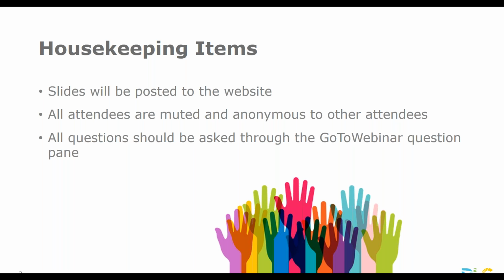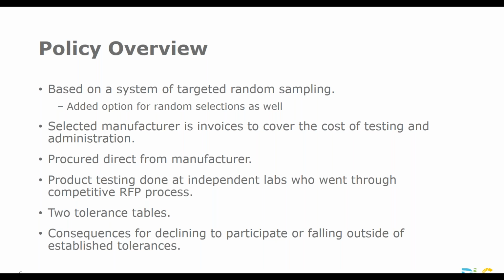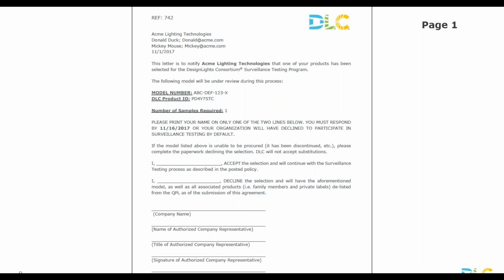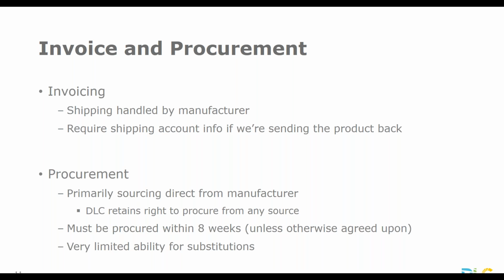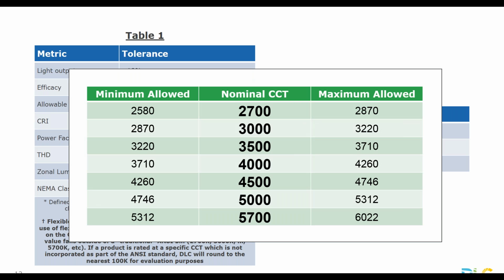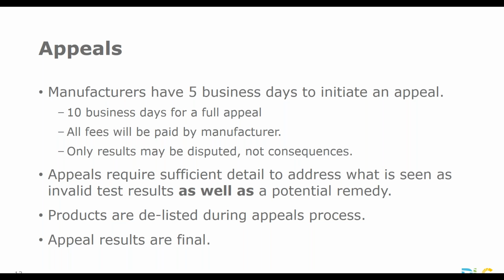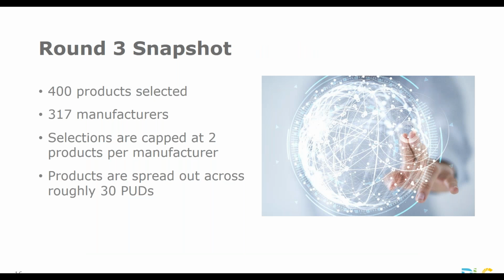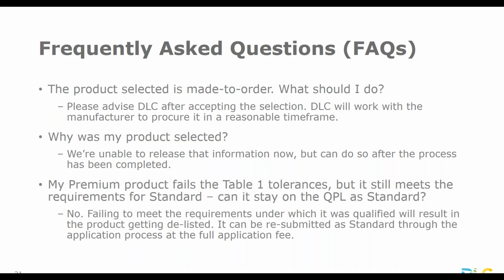Surveillance Testing Walkthrough